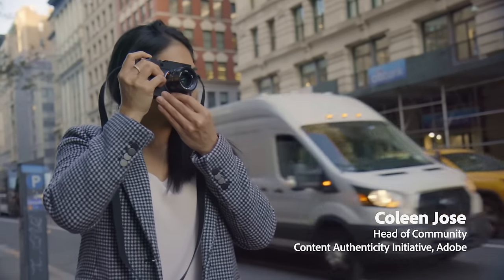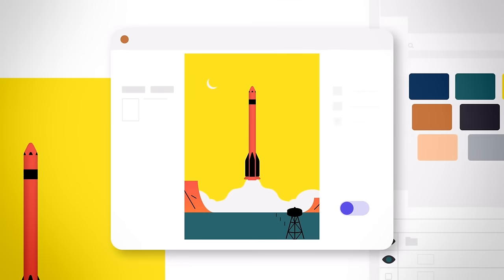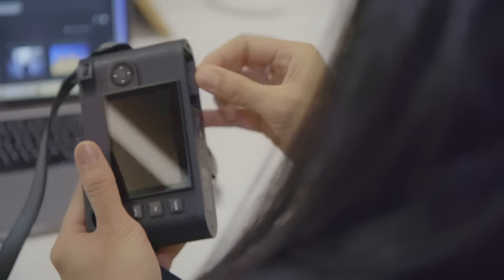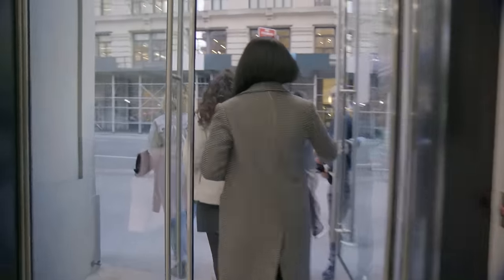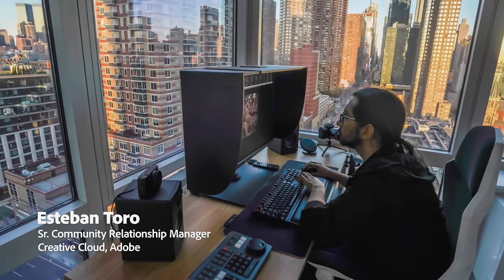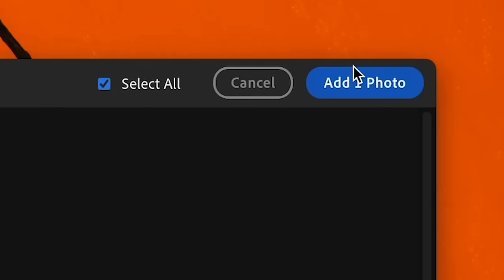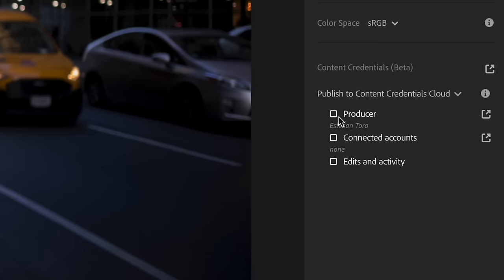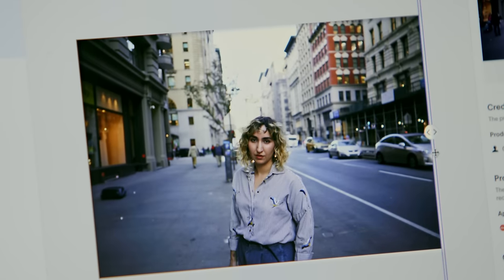Get Credit and Build Trust with Content Credentials in Lightroom & Leica | Adobe​ Lightroom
Join Coleen Jose and Esteban Toro from Adobe, to learn about how Content Credentials can be a part of your creative workflow as a photographer from creation to verification. See how it works in Lightroom and within the broader Content Authenticity Initiative ecosystem.​

Content Credentials helps creators get recognized for their work and provide creative transparency, and it is now enabled within the Leica M11-P – coming soon to more cameras. Content Credentials add a layer of trust and attribution to assets, including photos, videos, Generative AI, and audio. ​